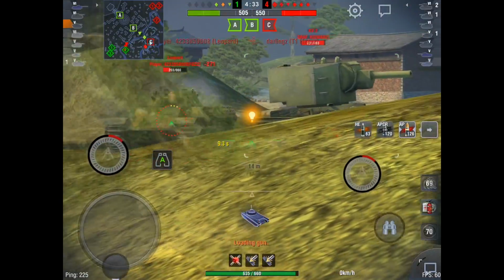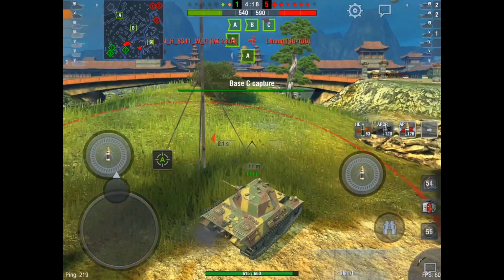The Little Leopard World of Tanks Blitz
The Leopard 1 and the Leopard PTA may be more famous than the little Leopard of Tier V but there is no denying that pound for pound it is probably every bit as dangerous if not more so than its heavier siblings.

This little number is a viper. With massive front loaded burst damage and insane mobility its the only show in town for those who like to go round at speeds not safe for children.

I hope you like watching it as much as I enjoyed making this video about "The Little Leopard".

IOS!

Android